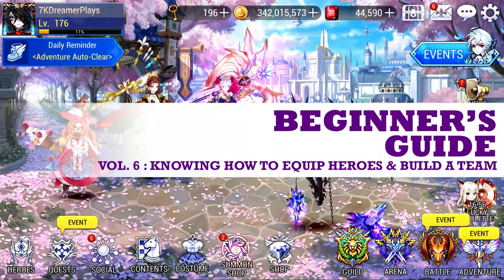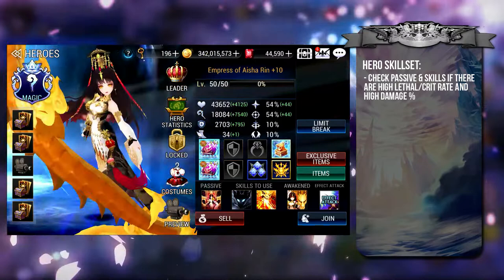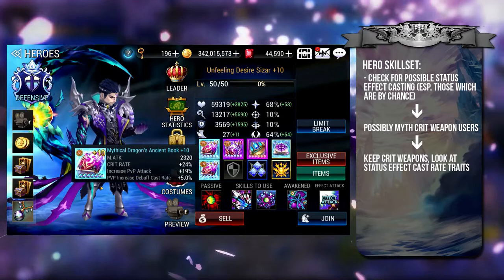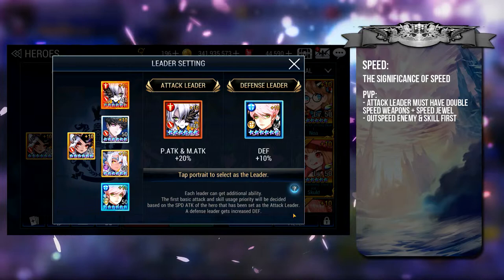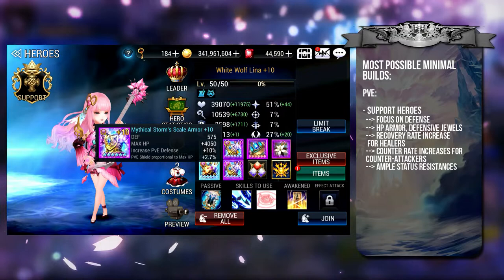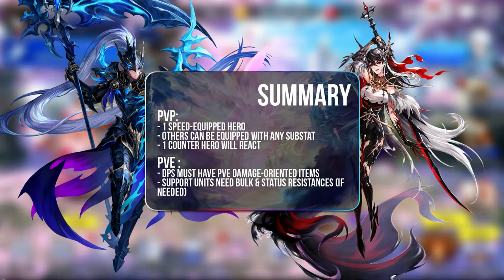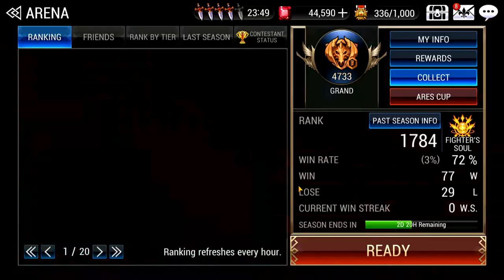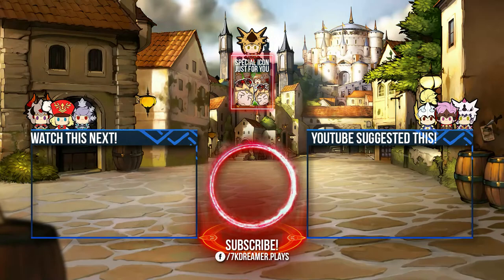Vol. 6 : Knowing How To Equip Heroes & Build A Team (Beginner's Guide 2020) | Seven Knights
Nobody's going to teach you how to equip heroes and build a team...but I will. In this video, we will cover a very seldom-discussed topic on Hero Crafting & Team Building in Seven Knights!

0:00 : Introduction
0:18 : Episode 2-Part Explanation

HOW DO YOU KNOW WHAT TO GIVE A HERO?
1:04 : How to use the Codex to plan for Hero Equipment?
1:47 : 4 Things You Should Always Identify From a Hero’s Skill Set
4:32 : Who should be equipped with Speed? What Factors are there?
5:19 : The Significance of Speed in PVP and PVE
7:07 : What’s the most minimal way to equip your heroes?
8:57 : Using Hero Statistics to your benefit

HOW DO YOU MAKE A TEAM FOR PVP AND PVE?
10:09 : How To Build A PVP Team?
11:01 : Type of Arena teams
12:03 : How To Put Together a PVE Team?